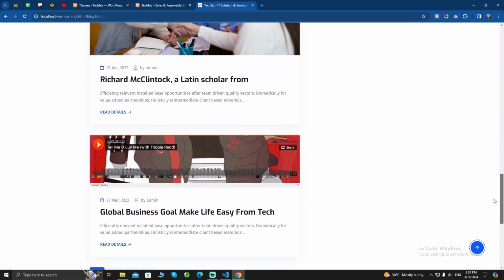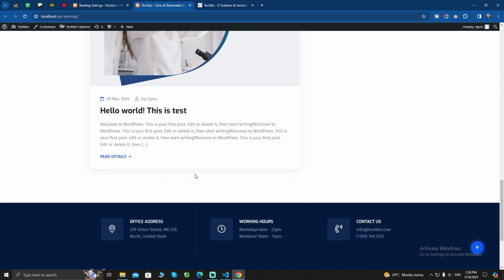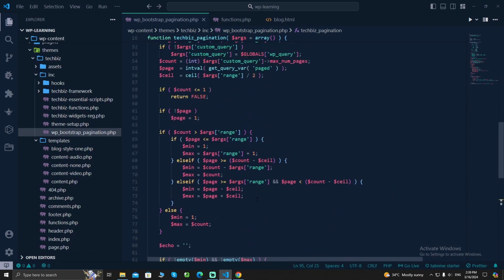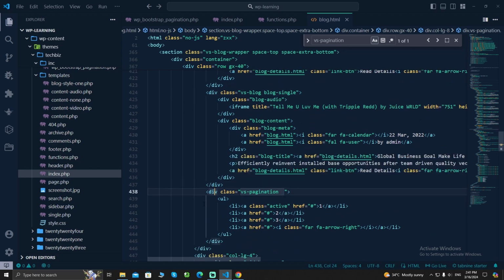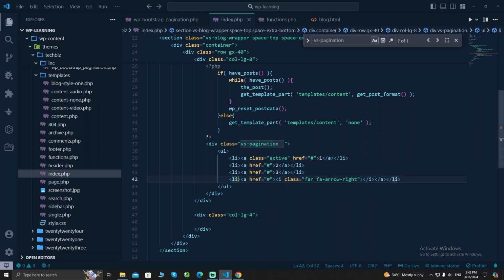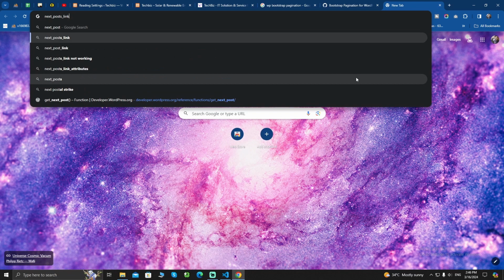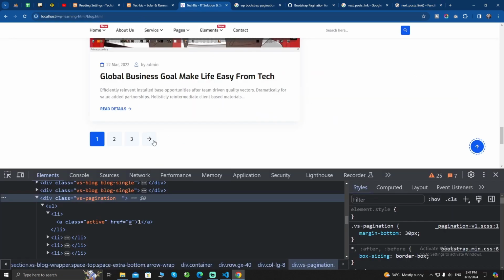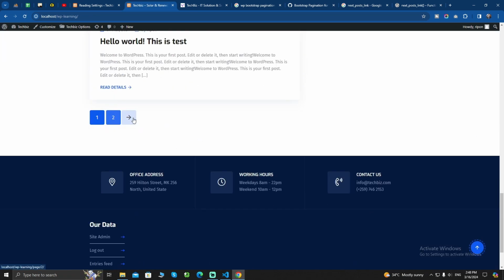wordpress pagination without plugin | WordPress Theme Development Course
In This video we learn about previous_posts_link(), next_posts_link(), the_posts_pagination().
You can implement pagination in WordPress without using a plugin by utilizing the built-in pagination functions and features provided by WordPress. Here's a basic guide on how to do it:

Modify your theme's template files: Typically, pagination is added to archive pages (like category archives, tag archives, search results, etc.) and custom query loops.

Add Pagination Functionality to the Loop:

Locate the file that controls the display of the posts you want to paginate. This could be archive.php, index.php, search.php, or a custom template file.
Use the paginate_links() function to generate pagination links. This function generates a set of pagination links based on the current query.

Customize Pagination Links: You can customize the pagination links by passing arguments to the the_posts_pagination() function. For example, you can customize the text for previous and next links, adjust the number of pages shown, and more.

Styling: Once you have the pagination links generated, you can style them using CSS to match your theme's design.

Testing: Make sure to thoroughly test the pagination to ensure it works correctly across different scenarios, such as different numbers of posts per page.

By following these steps, you can implement pagination in your WordPress theme without relying on a plugin. However, remember to back up your theme files before making any changes, and it's always a good idea to test your changes on a staging site before applying them to a live site.